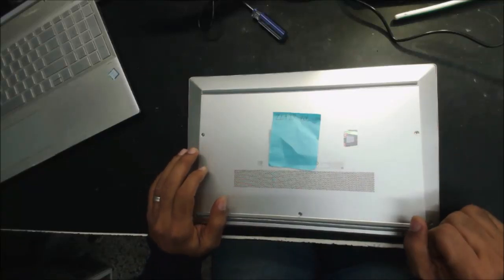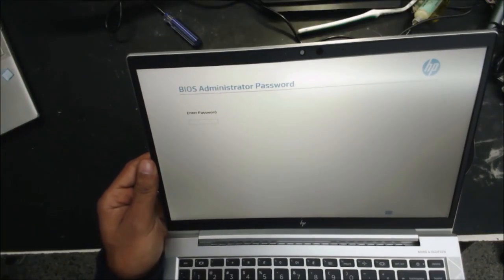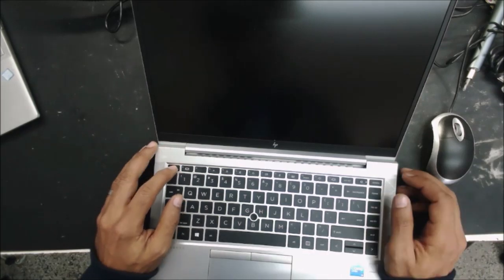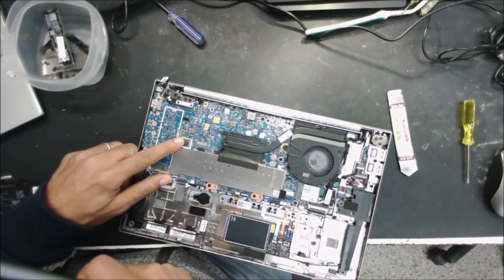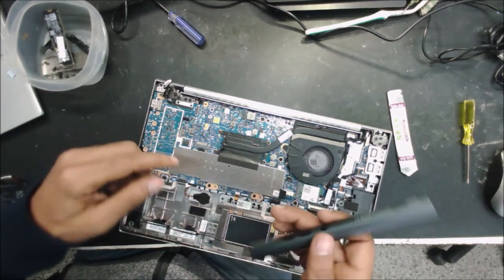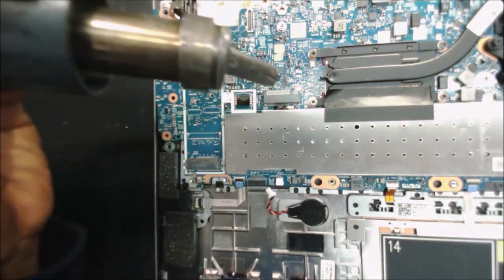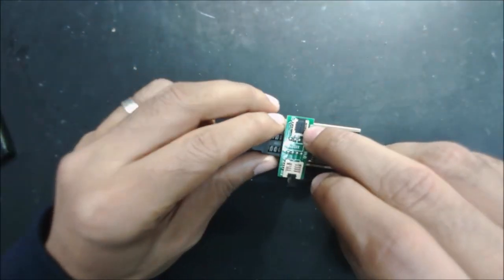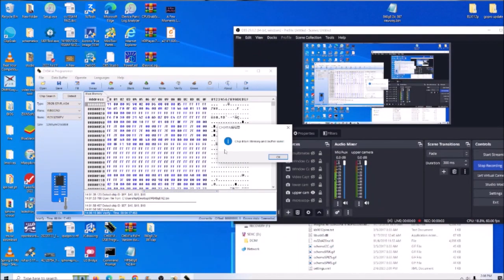HP Elitebook 840 G8 administrator bios unlock